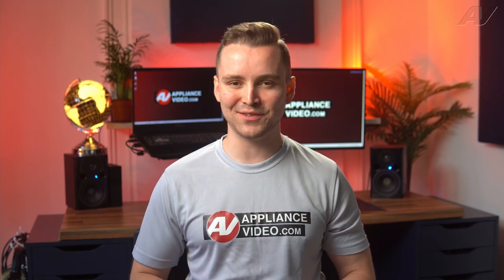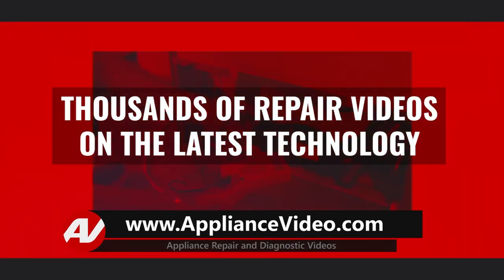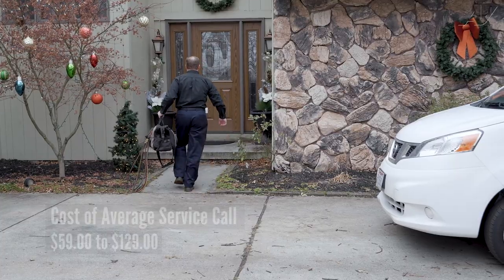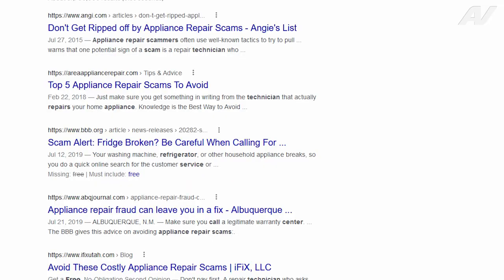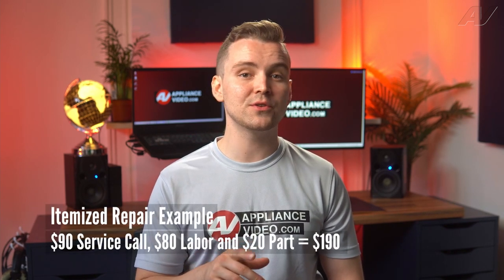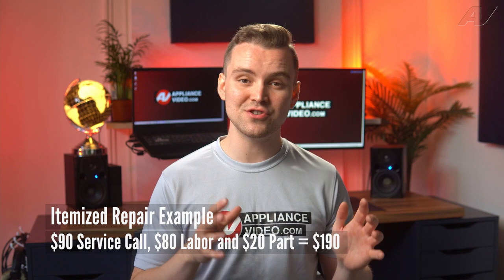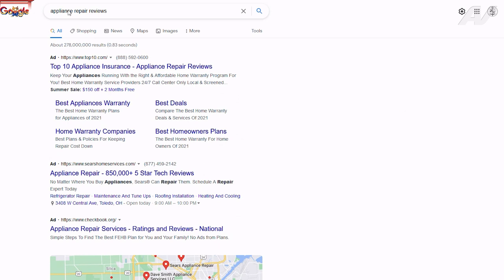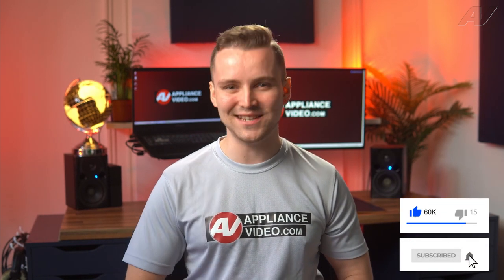What are the average costs to get a skilled Technician out to your home?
Find out more:
Admiral
Amana
Caloric
 Coldspot
 Crosley
D&M
Electrolux
Fedders
 Frigidaire
GE
General electric
Gibson
Glenwood
Hardwick
Hotpoint
JC Penney
Jenn-Air
Kelvinator
 Kenmore
 KitchenAid
LG
Litton
Magic Chef
Maytag
Modern Maid
Montgomery Ward
Norge
O’Keefe & Merritt
RCA
Roper
Samsung
Sears
Signature
Speed Queen
Sub-Zero
Tappan
Whirlpool